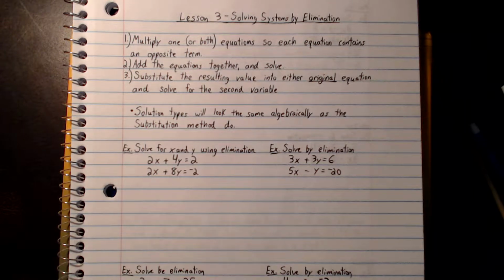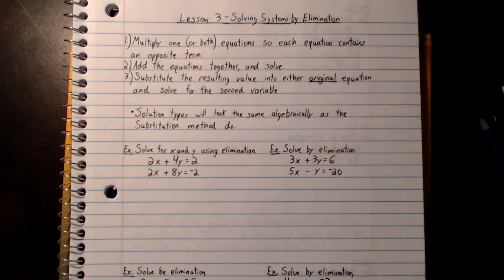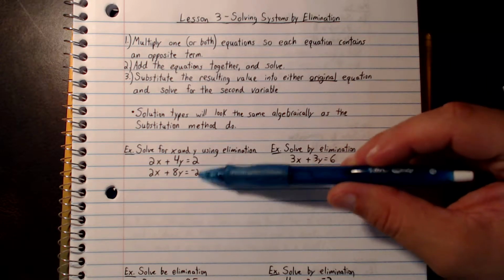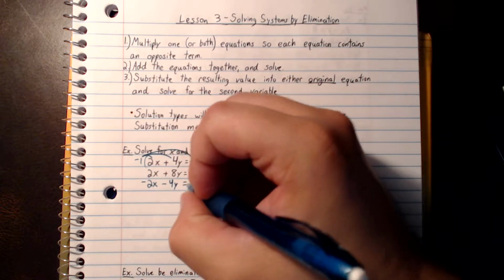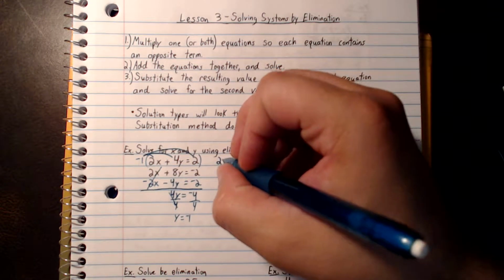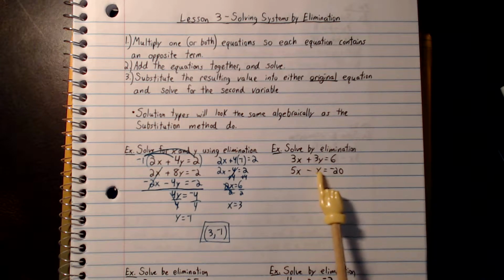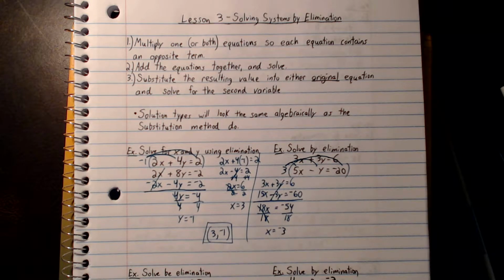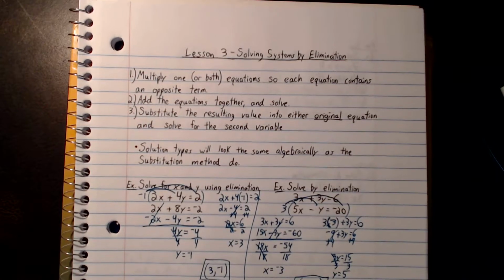Lesson 3 Solving Systems by Elimination